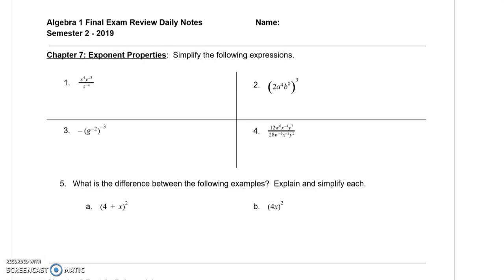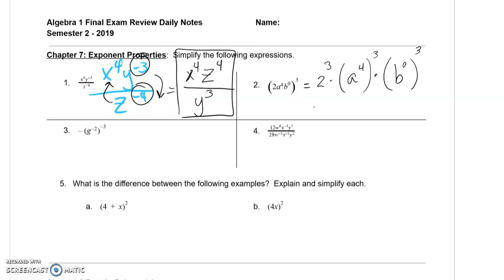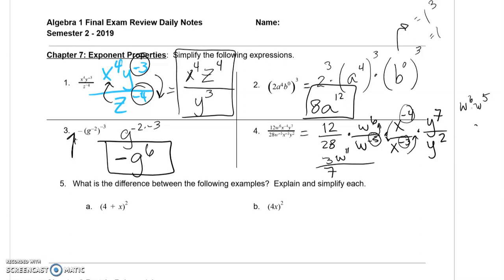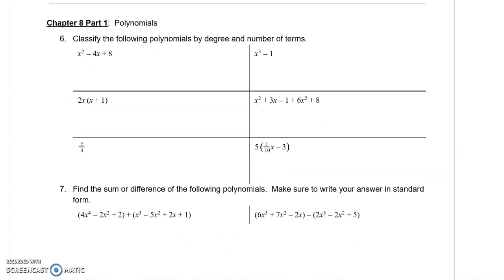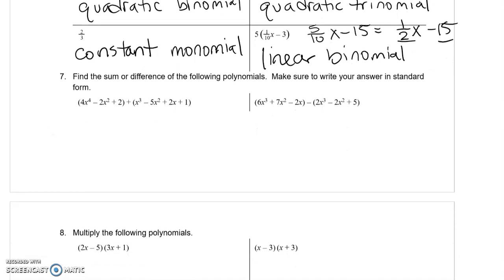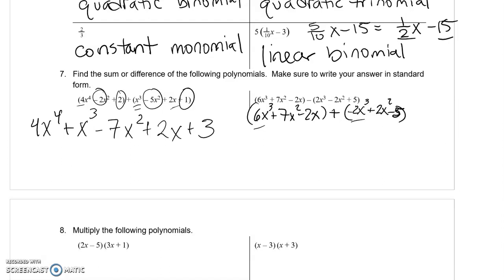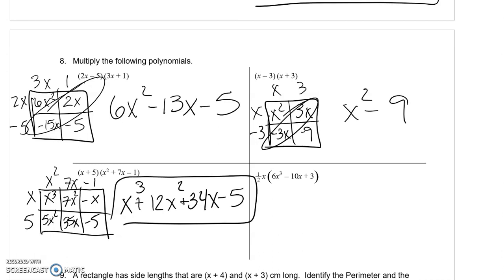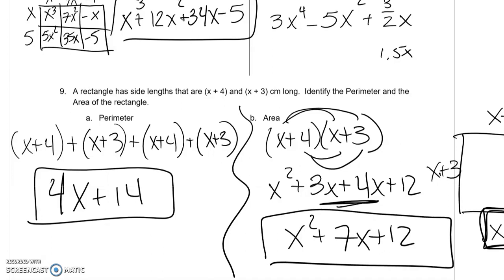Enrichment Day 1 Solutions